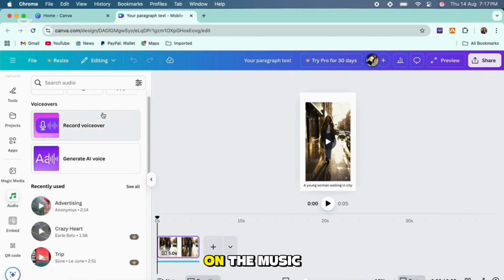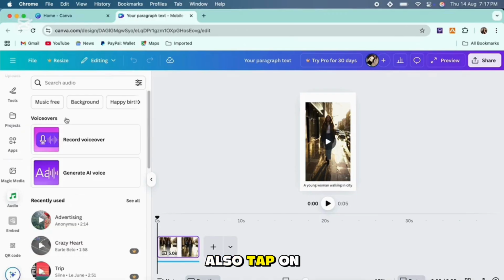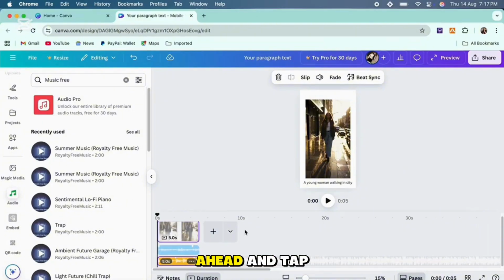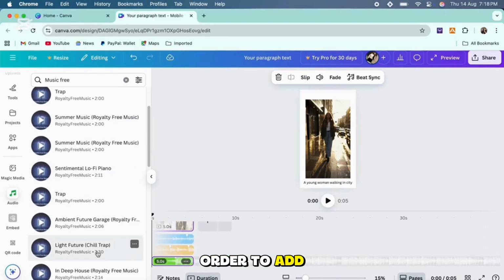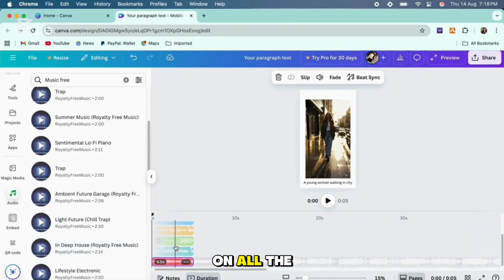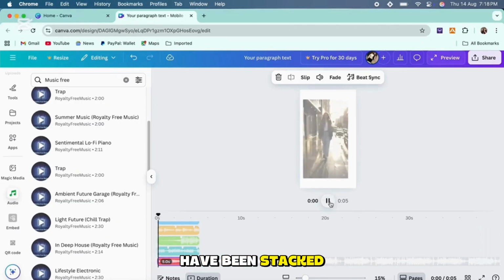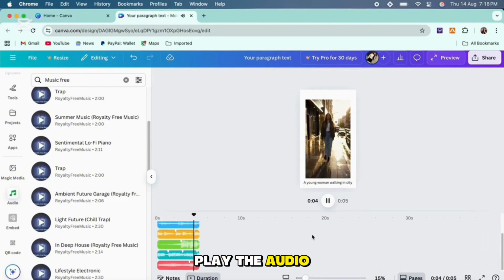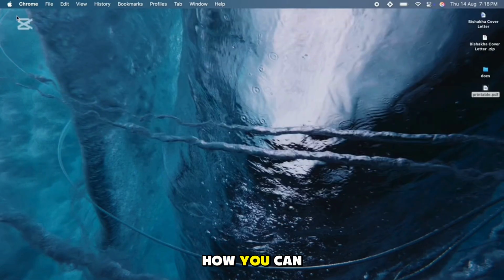How to Add Multiple Soundtracks in Canva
Learn how to make your Canva designs and videos sound even better by adding more than one audio track.

00:00 – How to Add Multiple Soundtracks in Canva
00:12 – Adjust and Layer Your Audio

- Open your Canva project and navigate to the audio section
- Select and insert your first soundtrack
- Add additional tracks to layer background music, effects, or voiceovers
- Adjust timing and volume for a balanced final mix

Try it now by opening Canva, selecting your design, and layering different audio tracks for a professional touch.